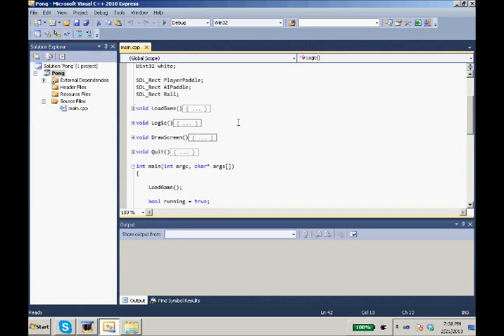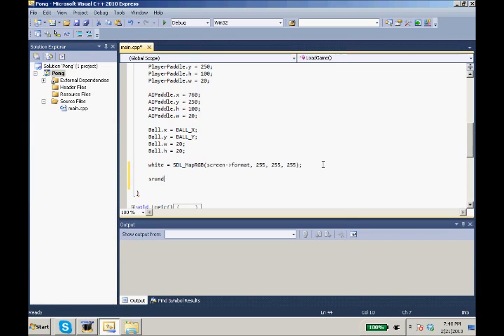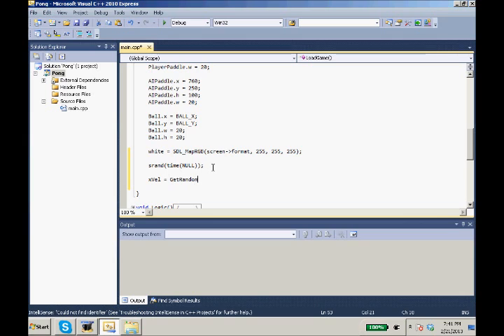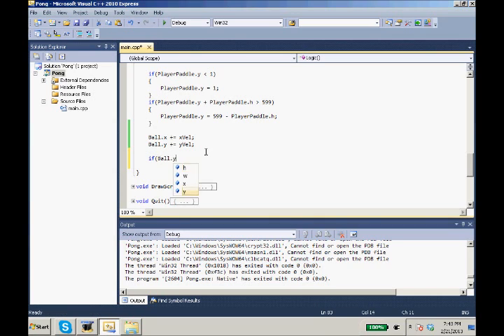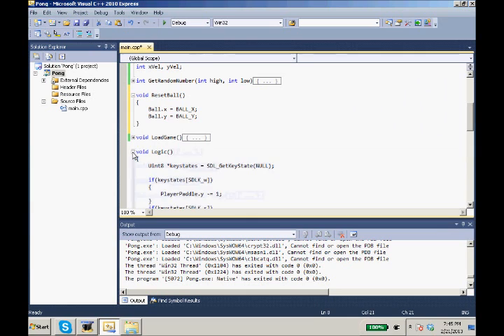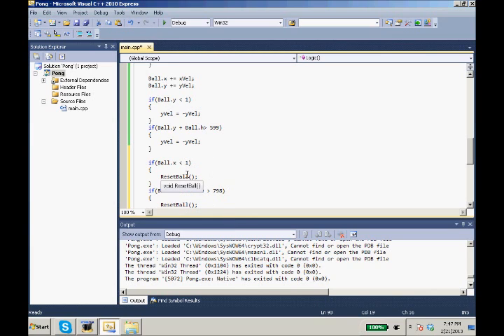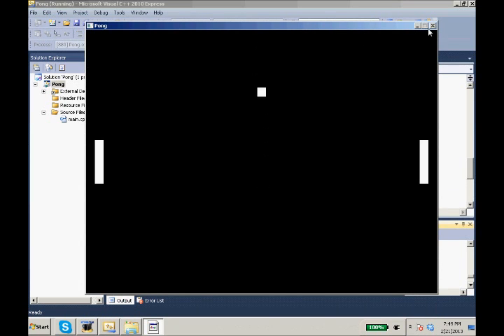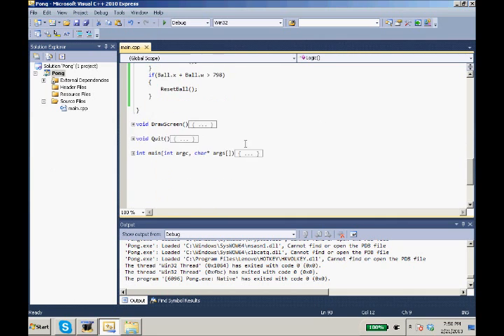Lets Make a Game in C++ and SDL - Pong - Part 5: Ball Movement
The video in the lets make a game series